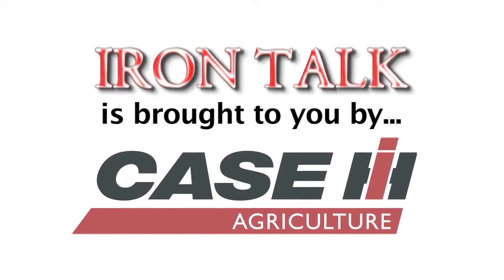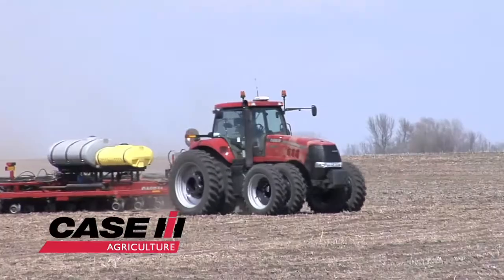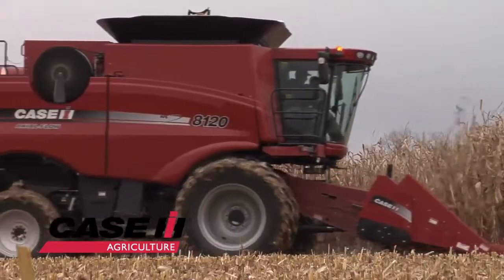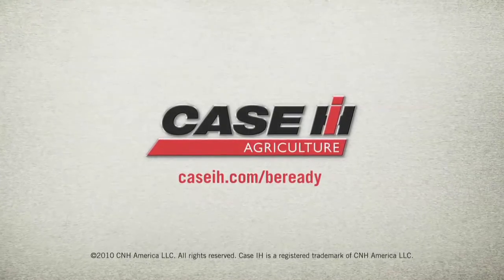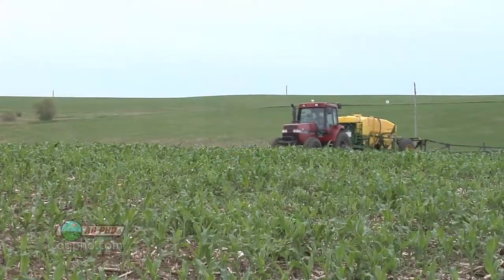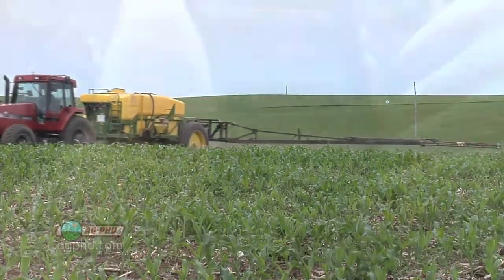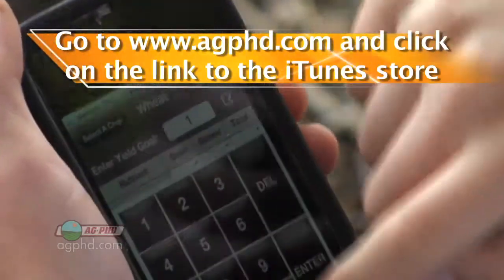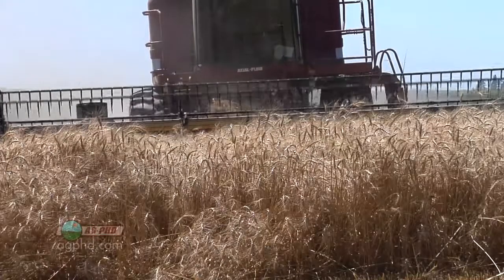Iron Talk #741 - Fert Removal Ap (Air Date 6/17/12)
Want to know how much nutrients your crop takes out of the soil? There's an ap for that.